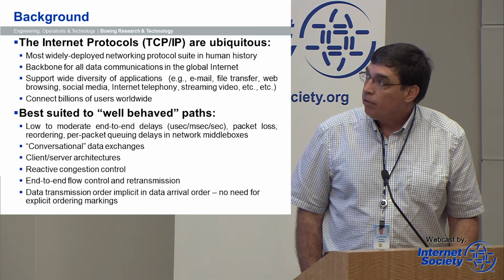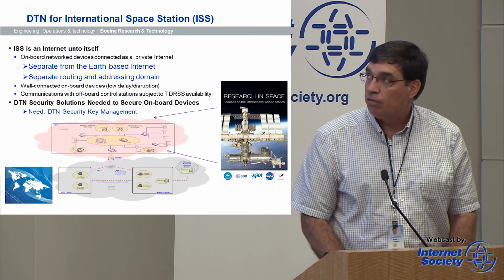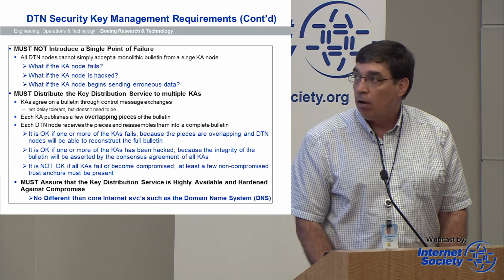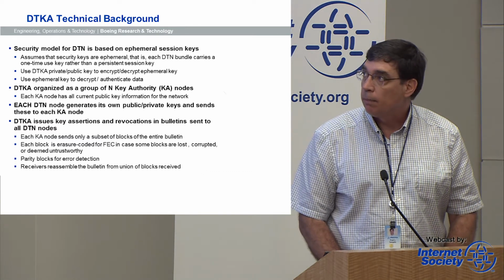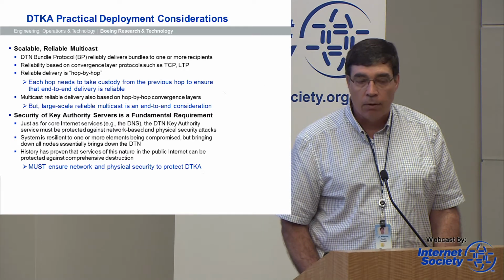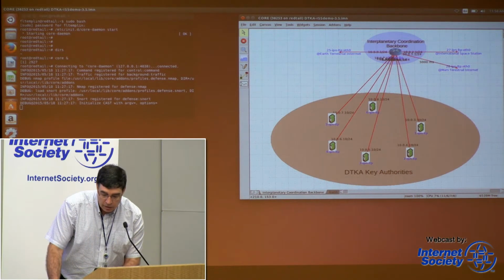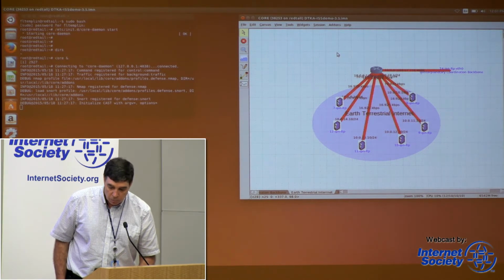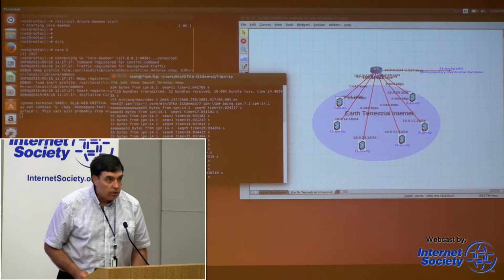Delay / Disruption Tolerant Networking (DTN) Security Key Management - Fred Templin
Fred Templin is a computer networking R&D professional with focus on Internet protocol and data link specifications, operating system networking internals, networked applications, and programming languages. He has in-depth experience in Internet networking and security architectures for civil aviation, tactical military, space-based systems and enterprise network applications. Mr. Templin has been an active contributor to the Internet Engineering Task Force (IETF) since 1999. He is currently a senior research engineer in Boeing Research & Technology (BR&T) since May 2005, where he is an Associate Technical Fellow of the Boeing Company.